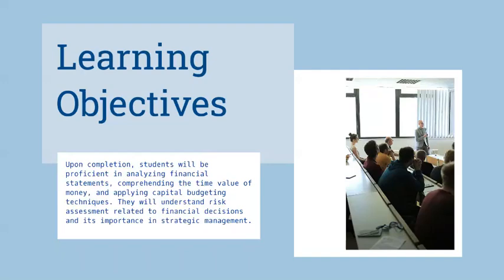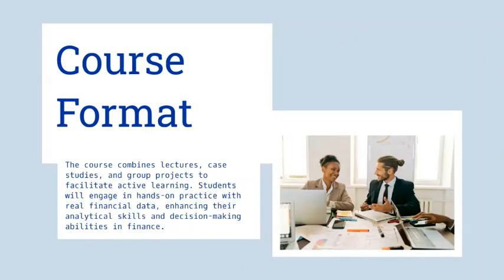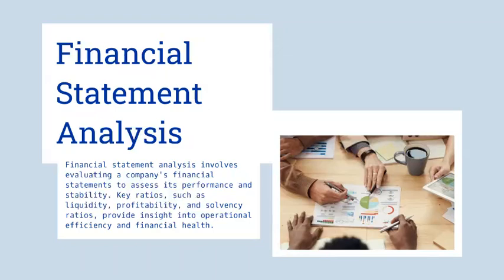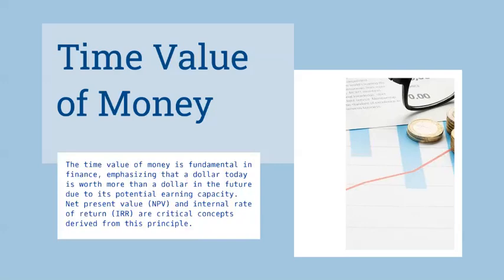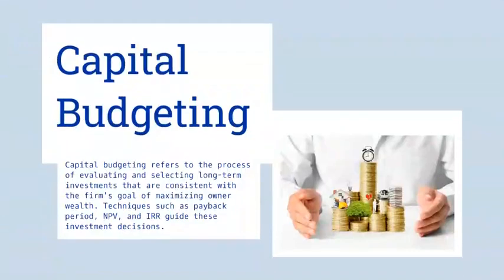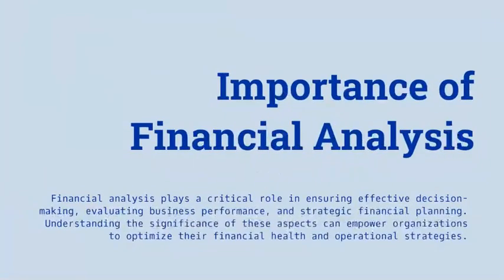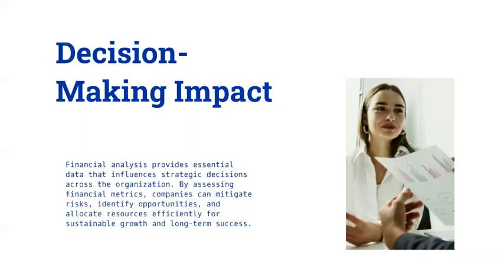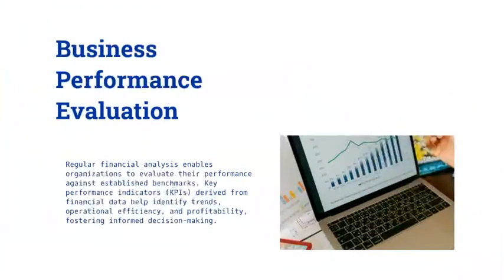The SECRET Formula for Smart Financial Decisions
Video Description:  This is a course introduction for Graduate School, particularly in Financial Analysis and Decision Making.

The Secret Formula for Smart Financial Decisions, especially as a business practitioner

Video Outline:

▶ COMPANY:  INNOVIZON CREATIVE SOLUTIONS, INC

FAQ ★
★How old are you? - Forever!  I am an immortal :) My birthday is on February 22nd!
★ What's your line of work? - An education administrator.
★ Where do you live? - Philippines, from the AEC (ASEAN Economic Community).
★ Where do you get your music? - From Filmora, Viva Video, some are original composition
★ What do you edit your videos with? - Phone - Viva Video,   Laptop - Filmora Pro 9
★ How about your thumbnail? - From Canva Pro
★ Do you use SEO?  - Yes, Tunebuddy and VidIQ
★ Is YouTube your full-time job? - No, but it will soon be.
★ What religion are you? - Stick around and you will know :)

THIS CHANNEL